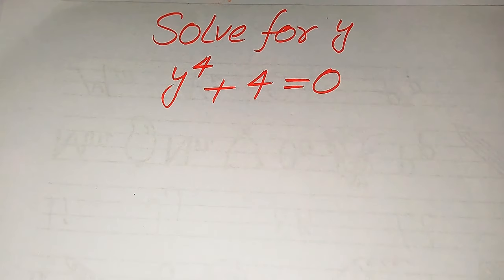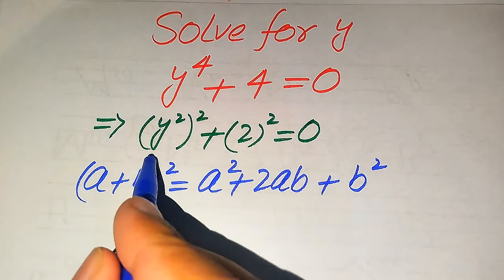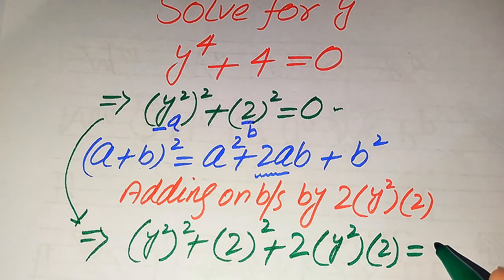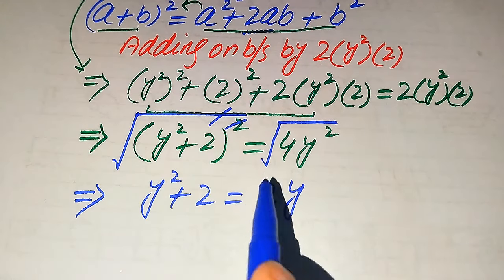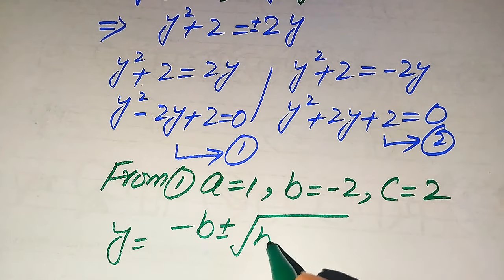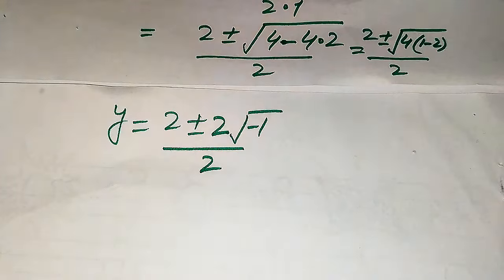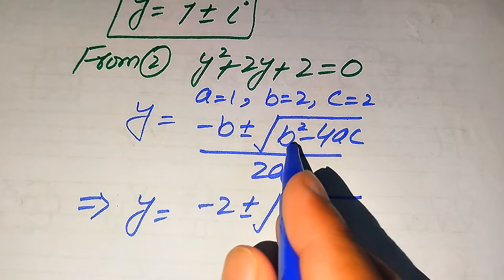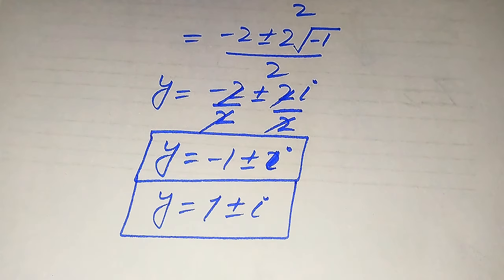Solving a 'Harvard' University entrance exam |Find y?